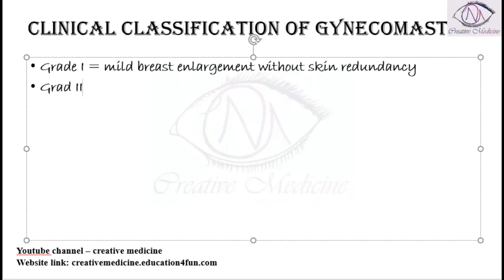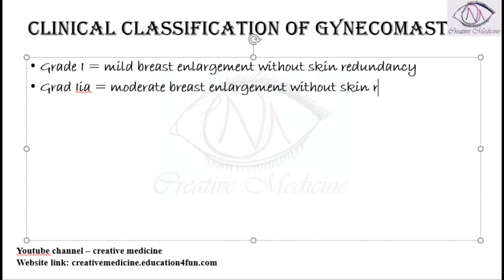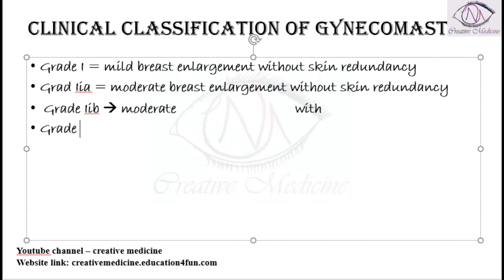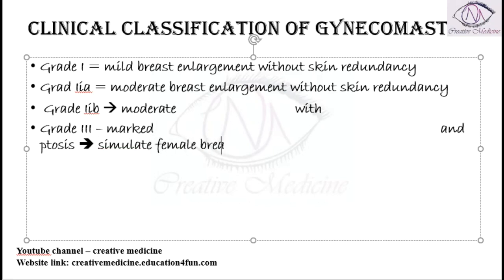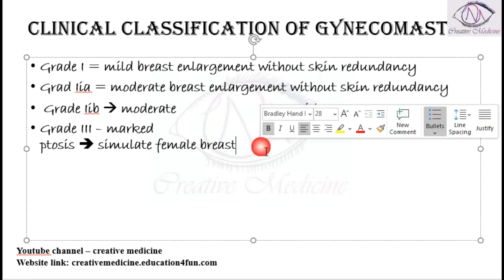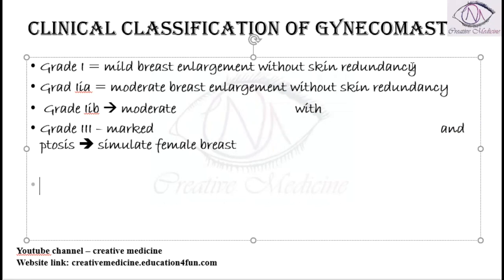Lec 5 Gynecomastia Clinical Classification || Breast